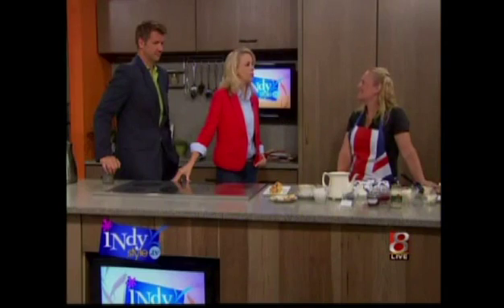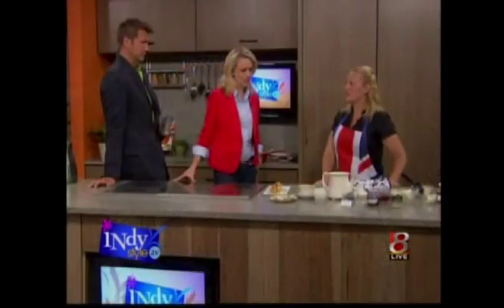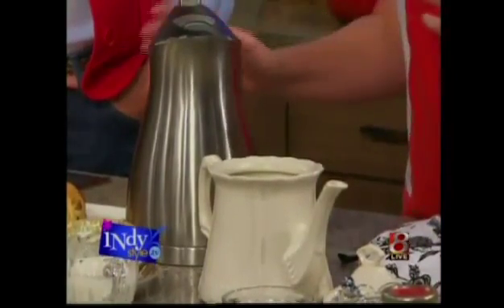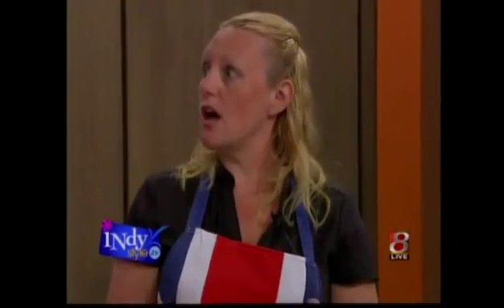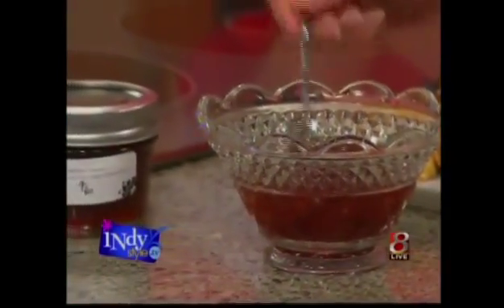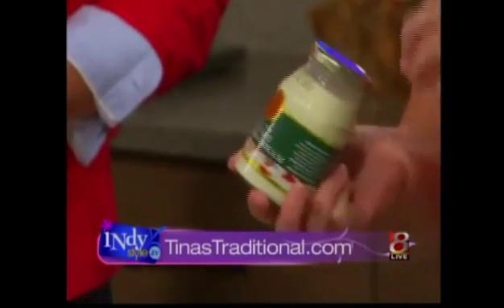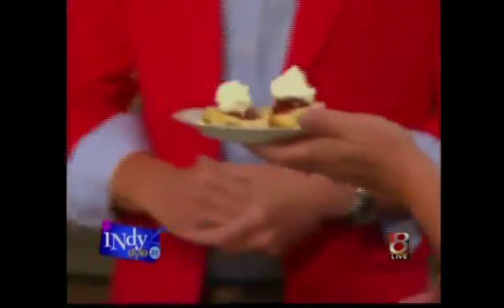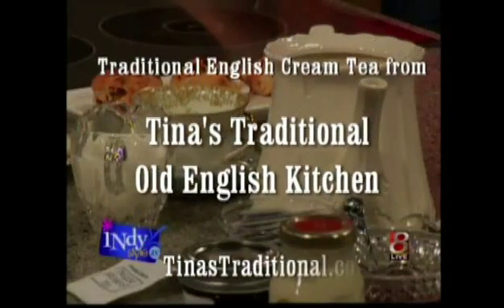How to make tea and serve an English cream tea with scones and clotted cream